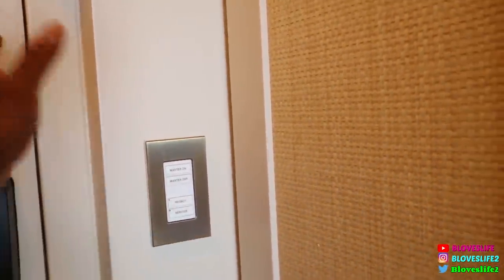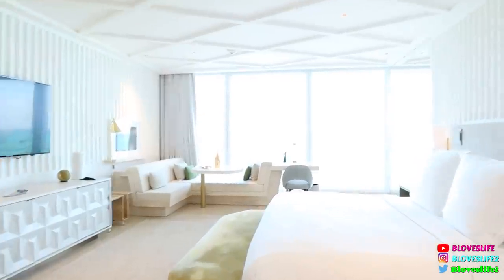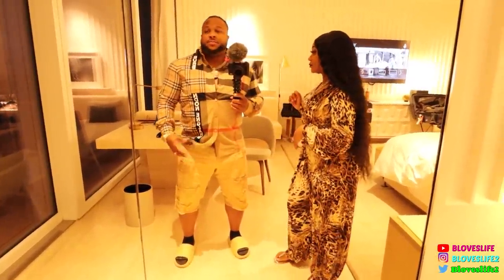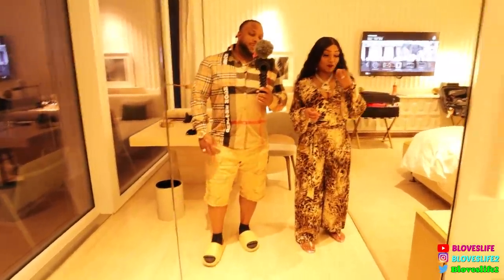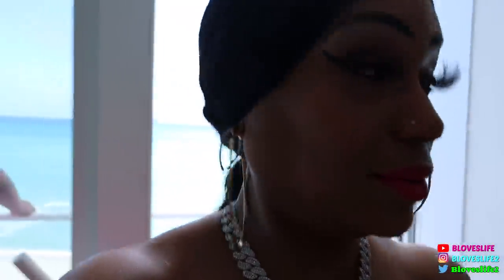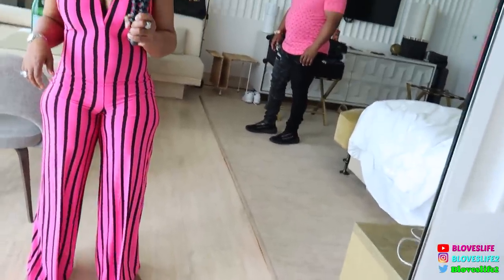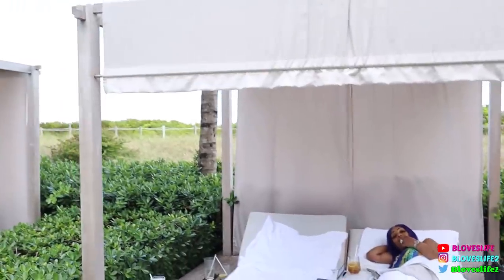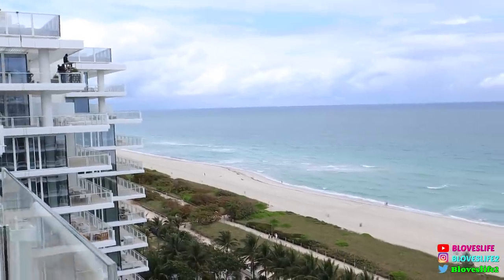Miami Beach Vacation Vlog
Join Nate and I for a mini Miami Beach Vacation. Get your Smackalicious Sauce Mix

Shoutouts

SEND ME SOME MAIL:
BLOVESLIFE

Facebook Fan Page: @smackalicious sauce